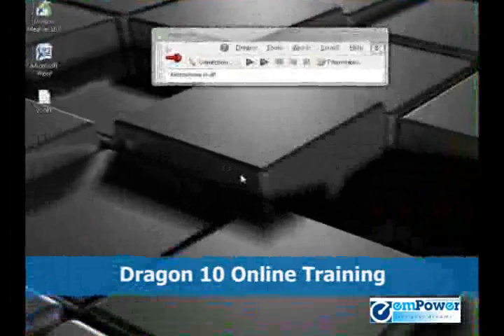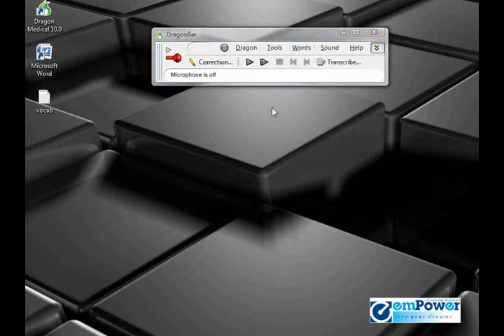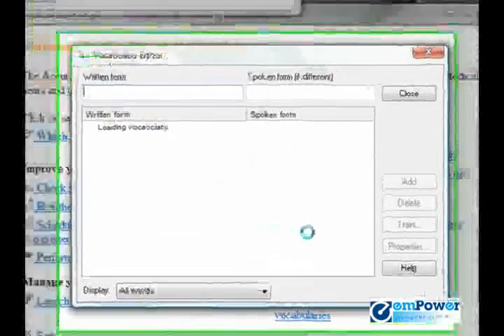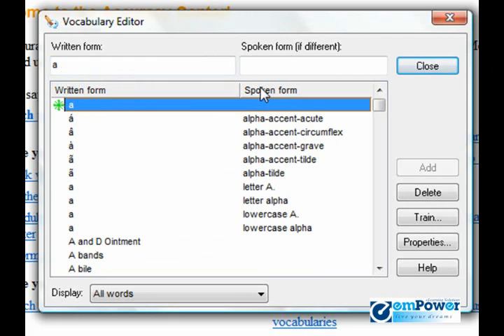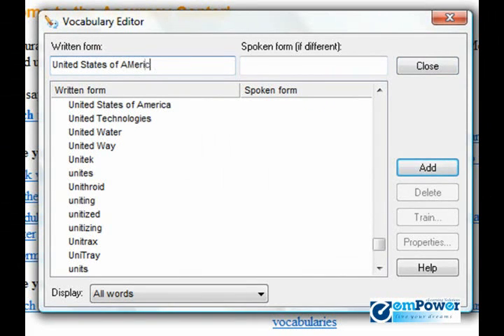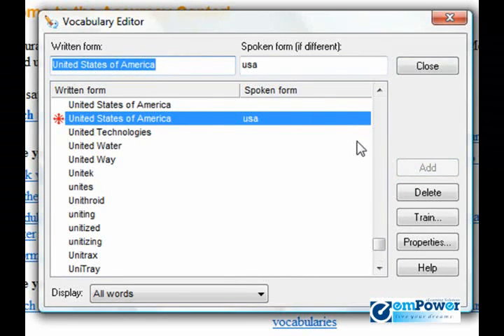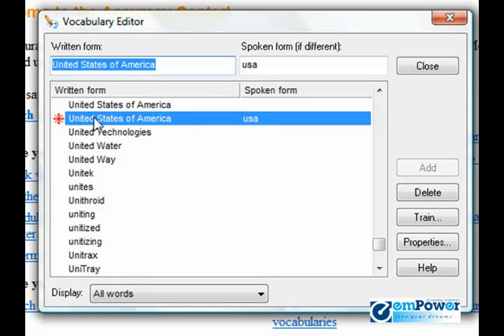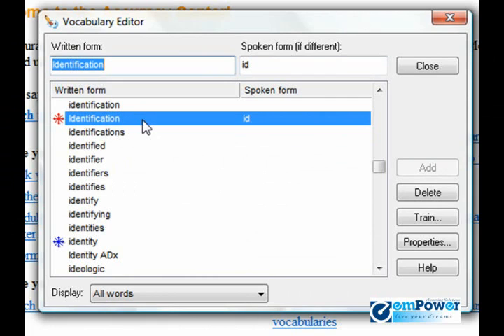Dragon Naturally Speaking Training - Customizing your Vocabulary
27 videos prepared by experienced and certified dragon trainer
Quizzes and certification at the end to ensure comprehension
Unique Course certificate for each student
Tutorials along with solutions to understand the software.
Online web based- Learning Management System to track progress.
No need for DVDs, CDs, or software installation.
Access within hours!!!

emPower
12806 Townepark Way